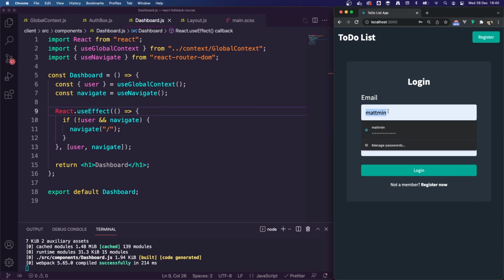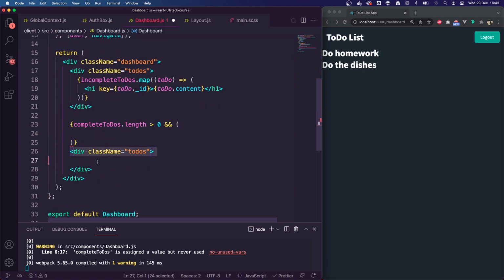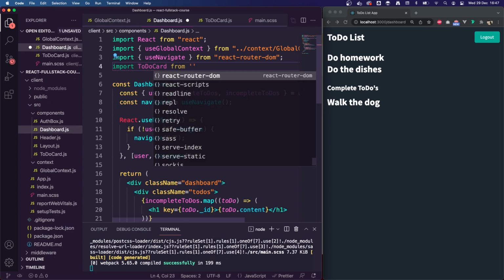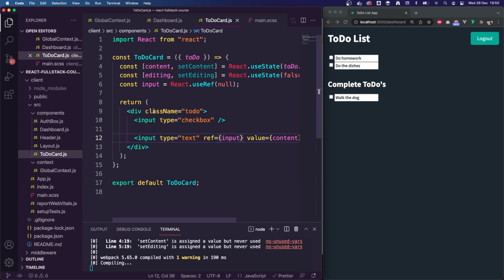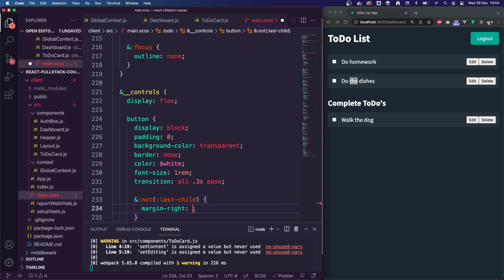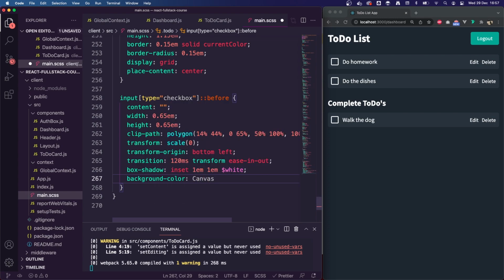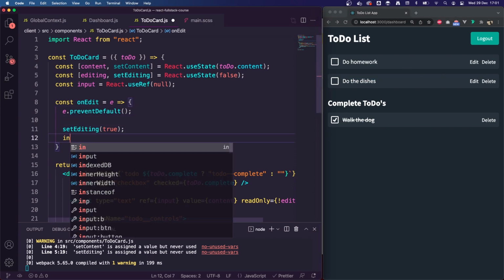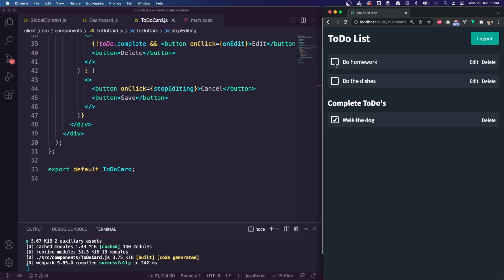#12 Rendering the ToDo List | Fullstack React Course (2022)